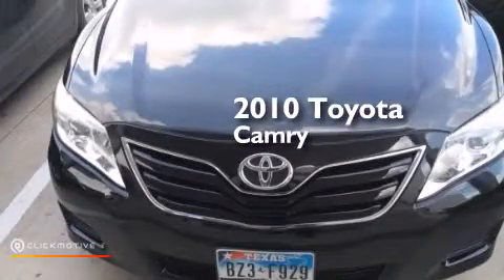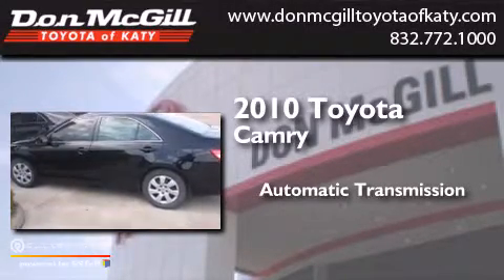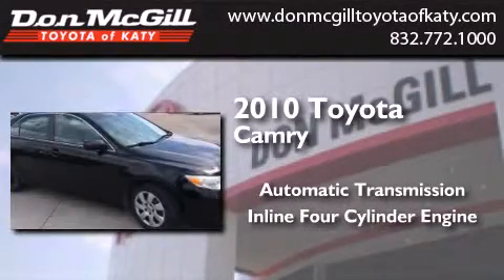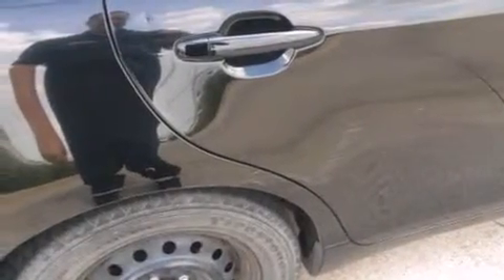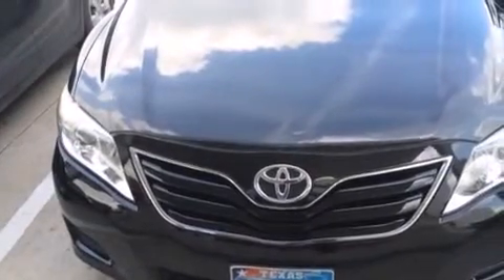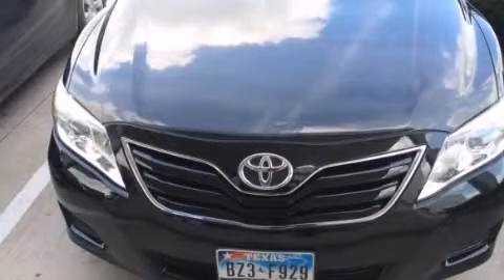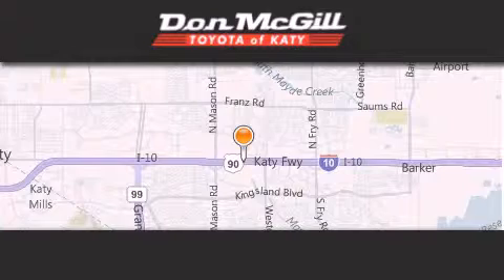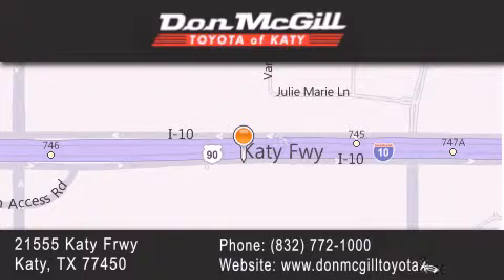Preowned 2010 Toyota Camry Katy Texas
We've been honored to serve the Katy Texas area , we promise that your experience at our dealership will exceed your expectations ! Year : 2010 Make : Toyota Model : Camry Engine : Gas I4 2.5L/152 Trans . : Automatic Miles : 101,247 Stock : K39870A Don McGill Toyota of Katy - GST 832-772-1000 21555 Katy Freeway Katy , Texas 77450 Preowned 2010 Katy Texas